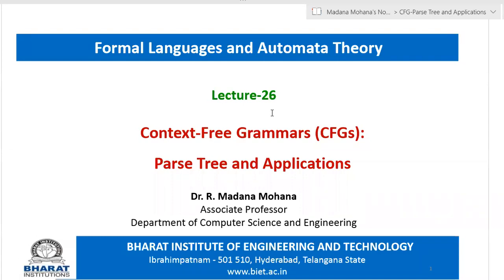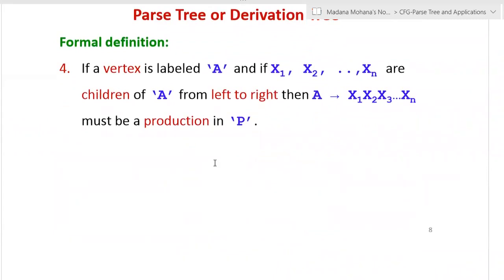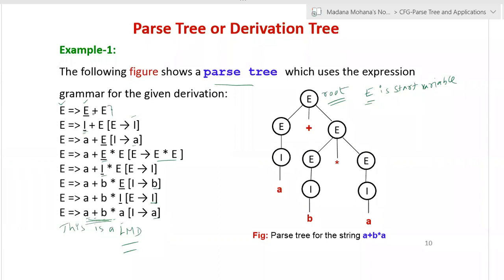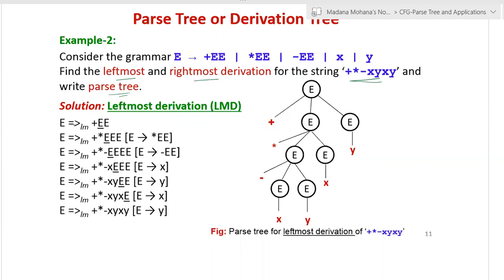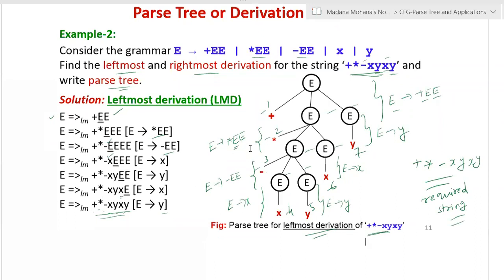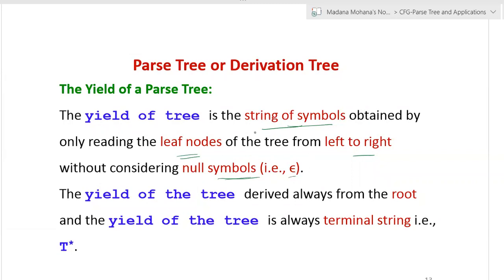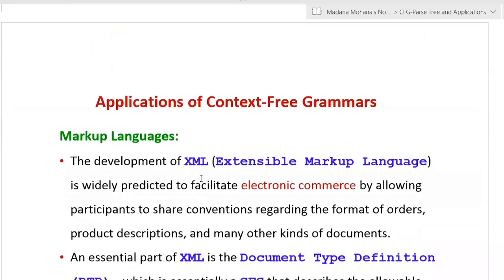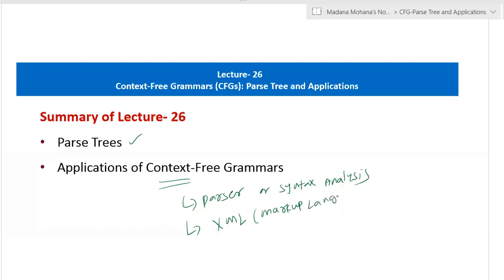Formal Languages & Automata Theory|Lect-26. Context-Free Grammars (CFG's): Parse Tree & Applications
Lecture-26. Context-free Grammars (CFG's): Parse Tree/Derivation Tree and Applications of CFGs

OUTLINE:
- Parse Tree or Derivation Tree
- Applications of CFGs: Parser and Markup Languages

Course Coordinator:
Dr. R. Madana Mohana
Associate Professor

UDEMY INTERNATIONAL:  MOOCS CERTIFICATION COURSES BY Prof. R. Madana Mohana:
1. Introduction to R Programming

2. Basics of R Software for Data Science

3. Formal Languages and Automata Theory

FULL COURSES RELATED TO SOFTWARE AND CSE/IT - ICT LECTURES:
1. Introduction to R Programming - Basics of R Software

2. DATA SCIENCE AND MACHINE LEARNING: BASICS OF R SOFTWARE

3. Formal Languages and Automata Theory / Theory of Computation

4. Compiler Design / Principles of Compiler Design / Principles of Compiler Construction

1. Outcome Based Education (OBE): Computation & Attainments | OBE, PEOs, POs & PSOs

2. Outcome Based Education (OBE): Computation & Attainments | Bloom's Taxonomy

3. Outcome Based Education(OBE): Computation & Attainments | CO-PO/PSO Mapping & CO's Assessment

4. Outcome Based Education(OBE):  Computation & Attainments | COURSE OUTCOMES (CO) ATTAINMENT

5. Outcome Based Education(OBE): Computation & Attainments | PO / PSO Attainment & Actions Taken

6. Outcome Based Education(OBE): Attainment of Course Outcomes (COs), Programme Outcomes (POs) & Programme Specific Outcomes (PSOs)